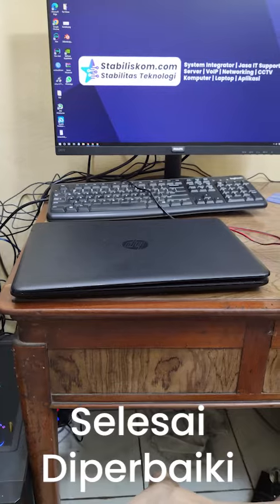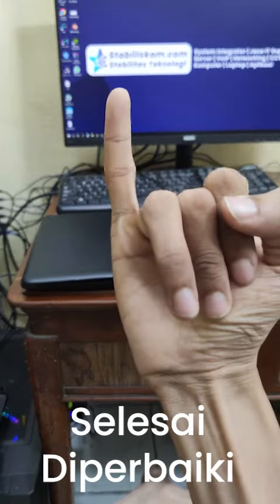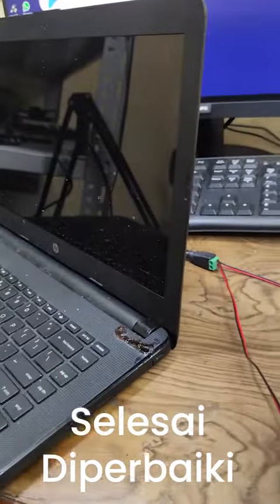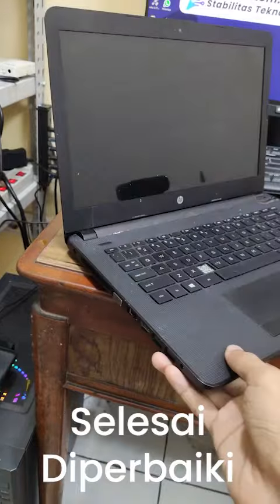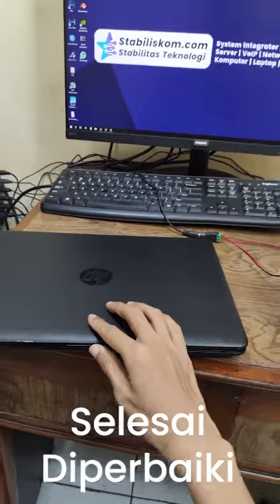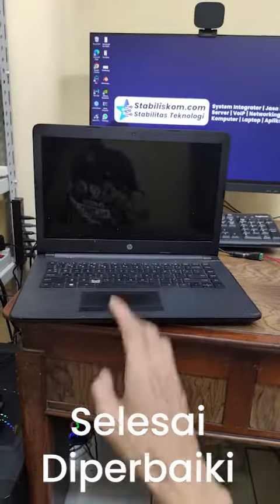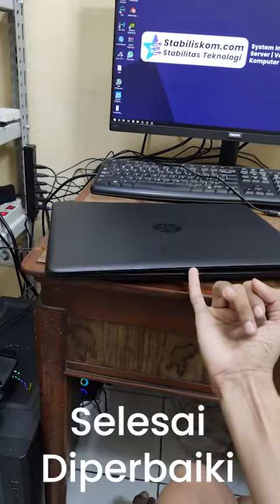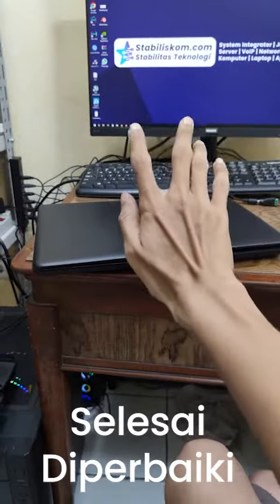Konfirmasi Service Engsel Laptop Ibu Lia BSD HP-TPN-Q187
Cari servicelaptopbsd atau servicekomputerbsd?
Tenang aja! Team IT Stabiliskom siap hadir membantu anda!
Kenapa harus Stabiliskom?
🛵servicelaptoppanggilan atau ditempat
🛵servicekomputerpanggilan atau ditempat
🥇Team IT Bersertifikat Internasional (Resmi)
🏙 Dipercaya Oleh Pemerintah - BUMN dan Swasta
👨‍🔧IT Berpengalaman
🛠 Proses Cepat (Bisa kurang dari 3Menit)
🚀Admin Fast Respon
Atau bisa menghubungi kontak berikut (WA Only)